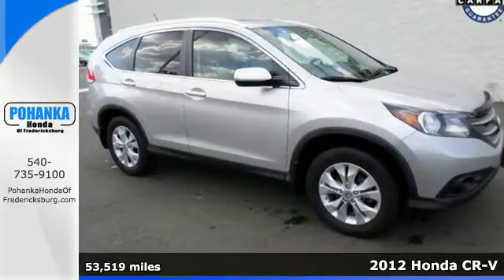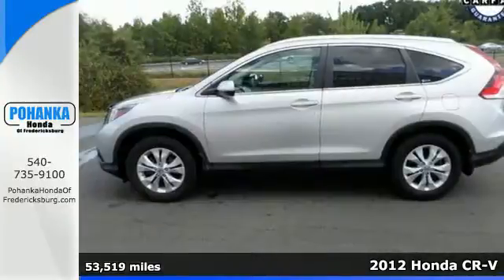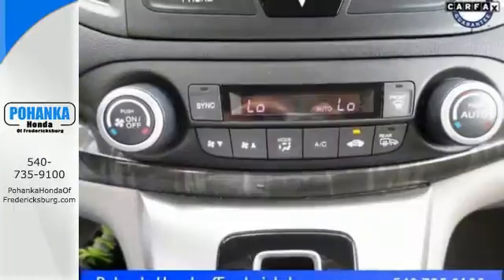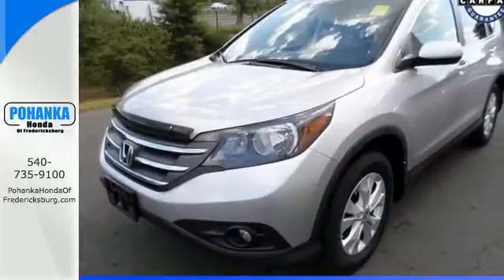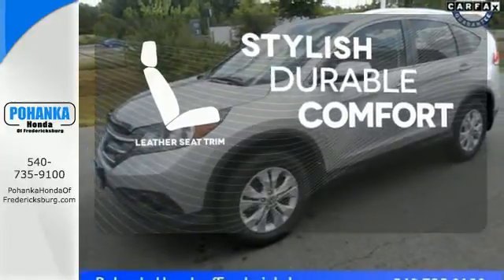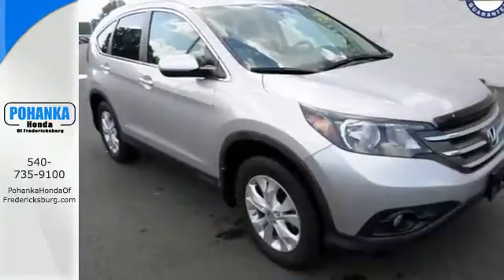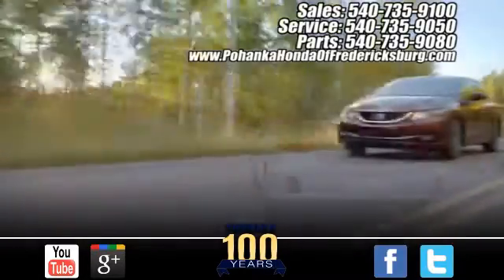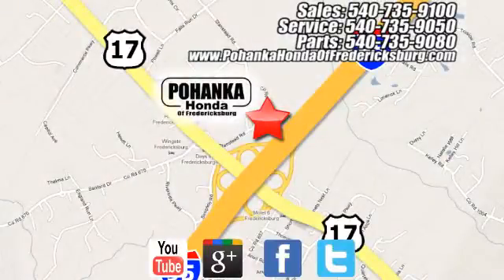2012 Honda CR-V Fredericksburg VA Richmond, VA FFA257671B - SOLD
Year: 2012
Make: Honda
Model: CR-V
Trim: EX-L
Engine: 2.4L I4 DOHC 16V i-VTEC
Transmission: 5-Speed Automatic
Color: Silver
Mileage: 53519
Stock #: FFA257671B
VIN: 5J6RM4H70CL020184
AWD. Gently used. Like new. The EX-L combines class with can-do. NHTSA awarded the all-new 2012 CR-V with a 5-star overall safety rating. Nice storage system. All prices exclude taxes, title, license, and dealer processing fee of $599.00. Published price subject to change without notice to correct errors or omissions or in the event of inventory fluctuations. All features not on all vehicles. Vehicles shown are for illustration purposes only. MPG is based on 2016 EPA mileage ratings. Use for comparison purposes only. Your mileage will vary depending on driving conditions, how you drive and maintain your vehicle, battery-pack (hybrid only) and other factors.

Address:
60 South Gateway Drive